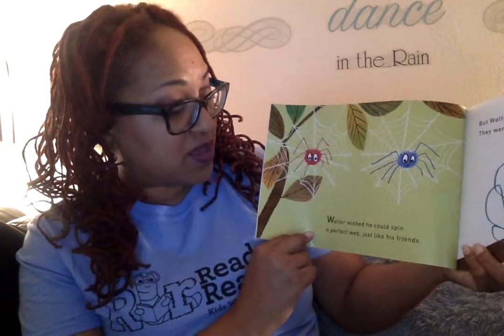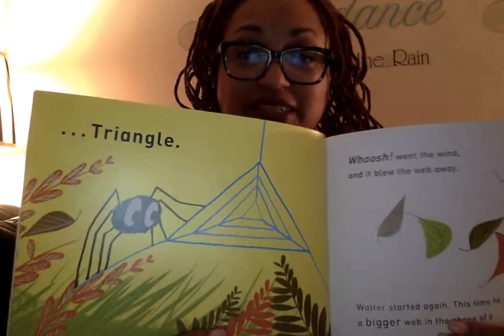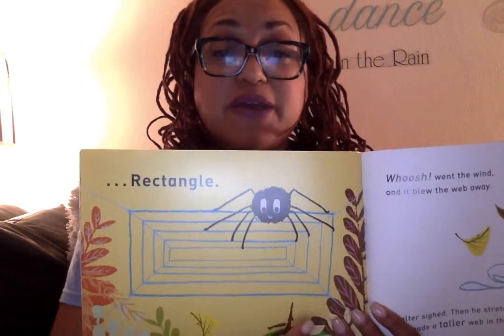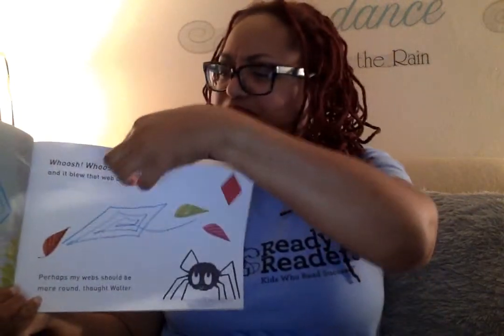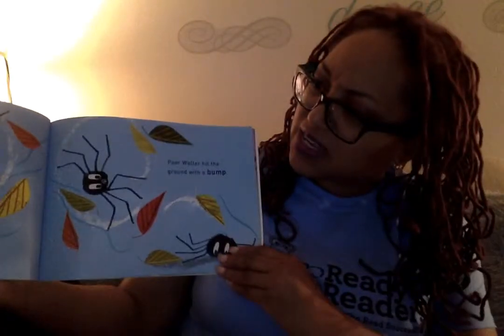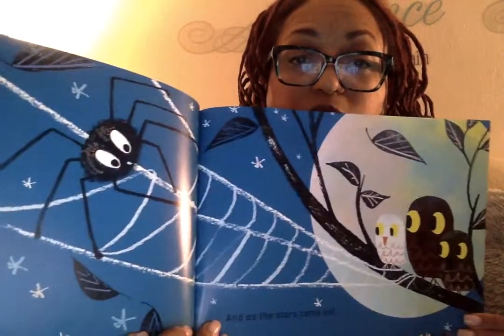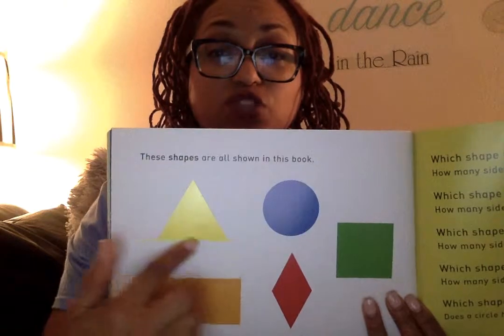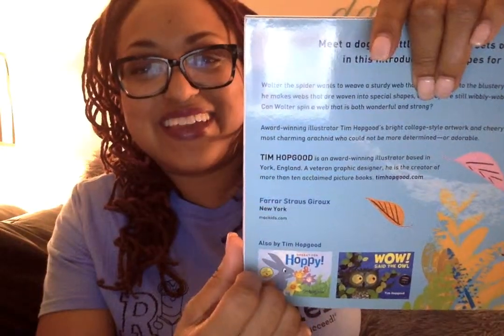Walter's Wonderful Web by Tim Hopgood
This book is all about shapes and the moral of the story is to never give up!